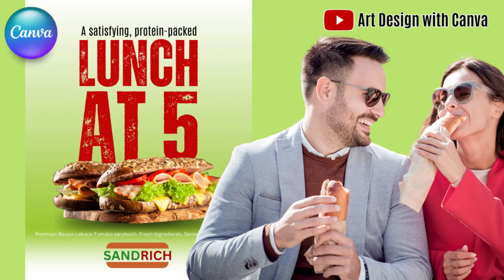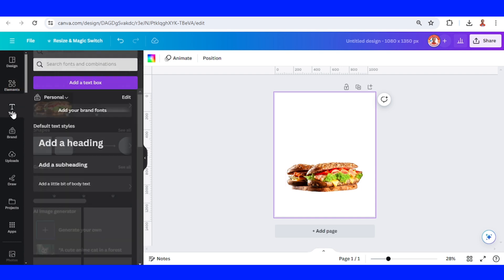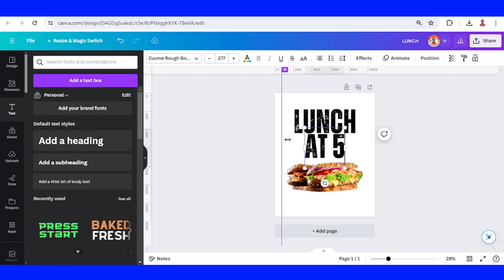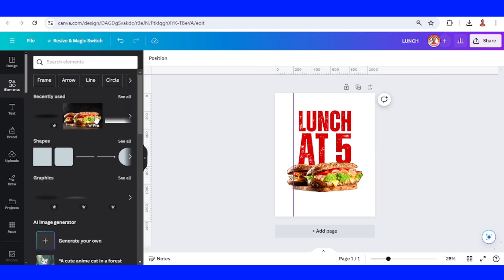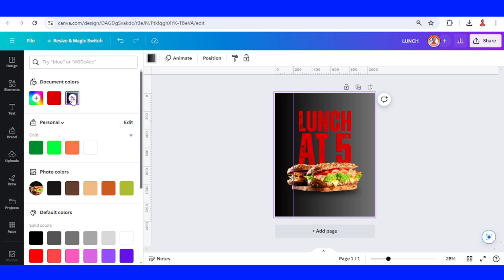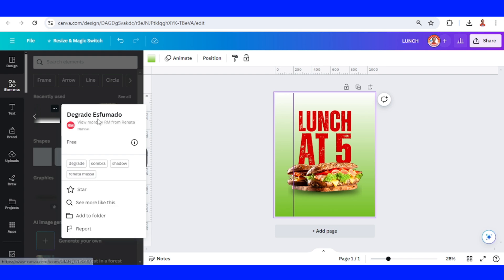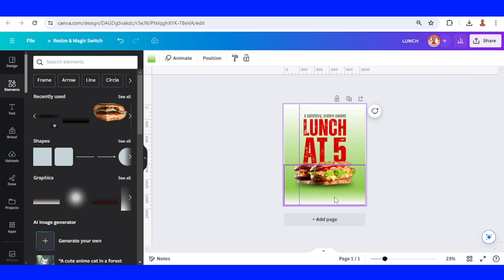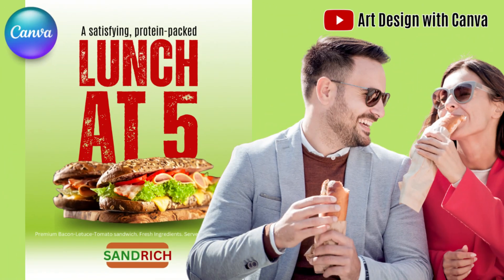Food Poster Design for Small Business Owner | Sandwich Flyer | Canva Tutorial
In this Canva tutorial video you will learn how to create food poster design for marketing puspose: a simple and clear-call-to-action Sandwich flyer design.

Welcome to Canva Art Design with Reno Nadiandy, a Canvassador since January 2023, a YouTube channel that provides Text Effect and Photo Manipulation tutorials for Graphic designers and graphic design enthusiast.

Sandwich is a popular menu in the United States and there are so many sandwich shop around the country. Today i made a flyer tutorial for the sandwich shop that targeting professionals as their market.

This is a simple and clear advertising poster. I hope This Canva design idea helps Canva designer and also small business in the USA, Canada, Australia, United Kingdom and all around the globe.